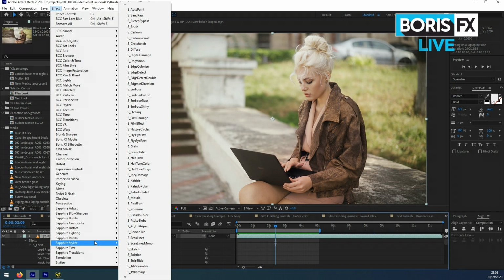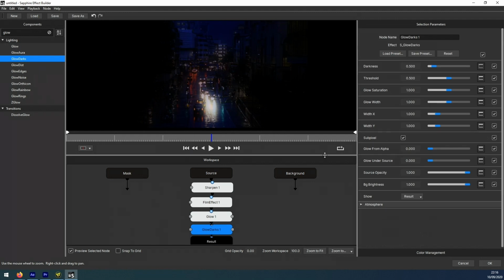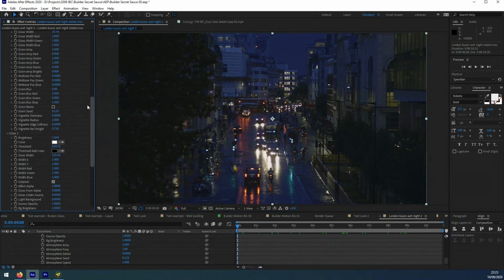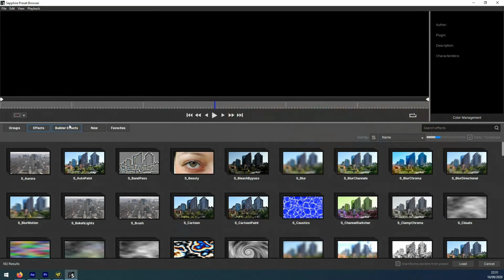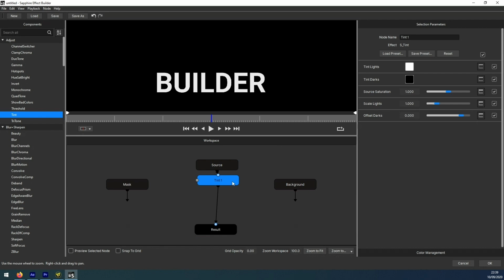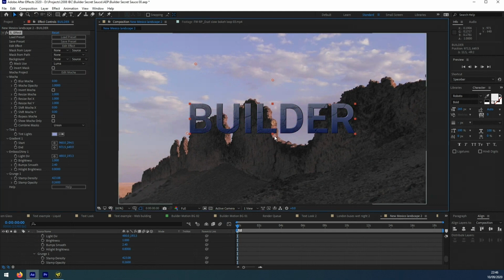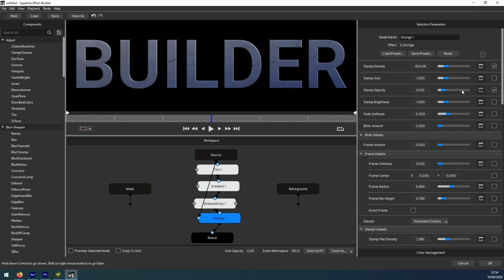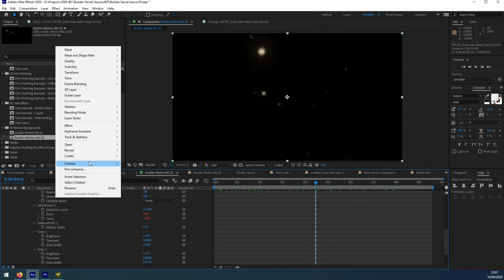Tips and Tricks for using Boris FX Sapphire Builder. A Virtual IBC 2020 Replay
Join Ben Brownlee, Director of Production and Learning for Boris FX, as he breaks down how to use the Sapphire Effect Builder in Adobe After Effects. A replay from Boris FX Live Virtual IBC 2020.